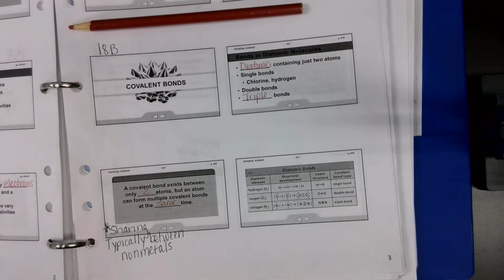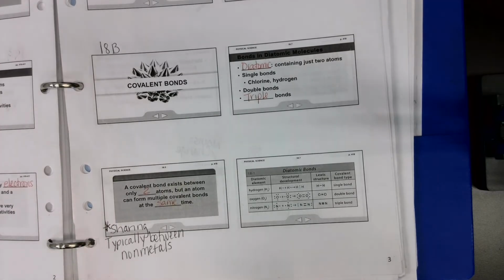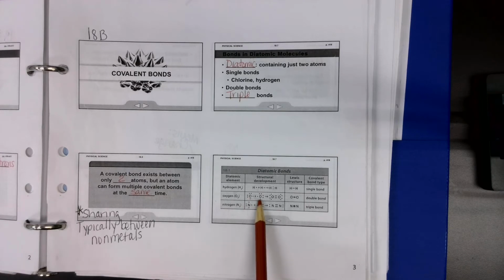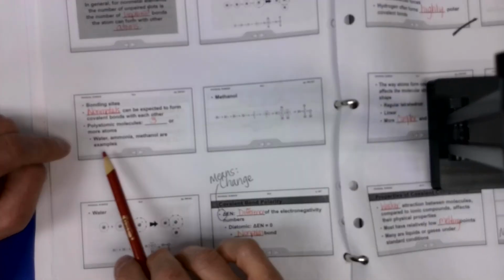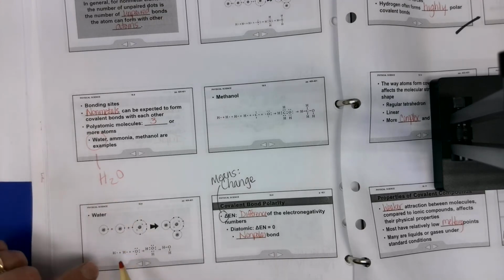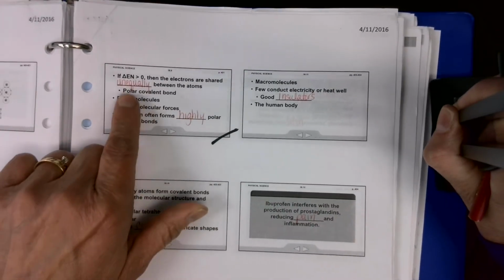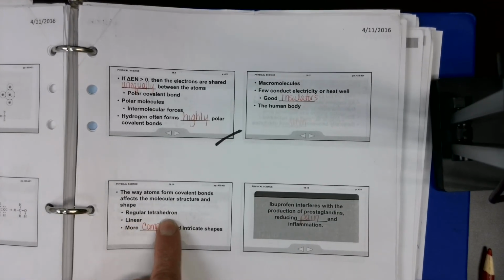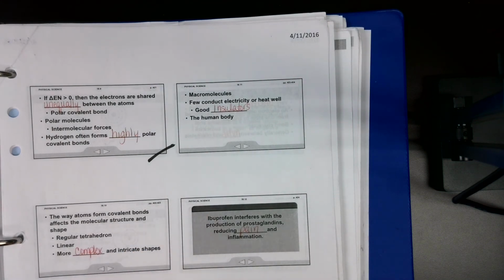Physical Science 18B Notes